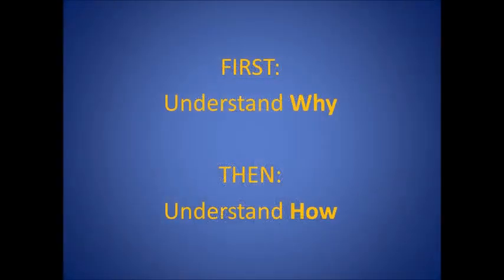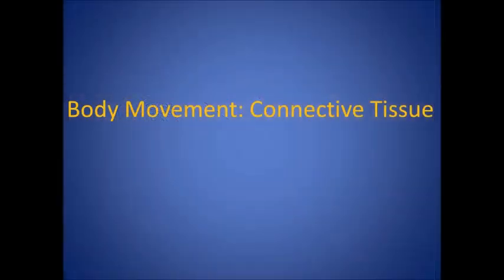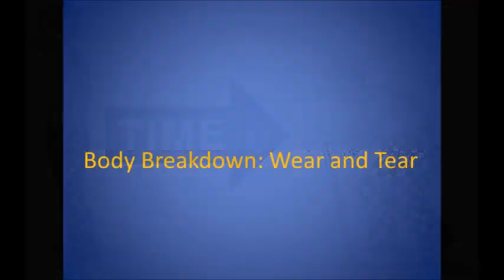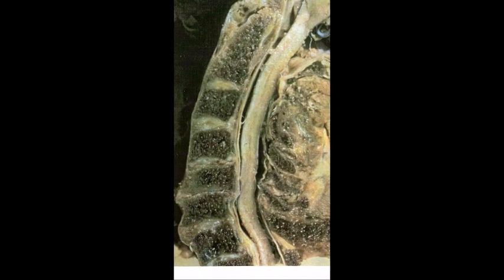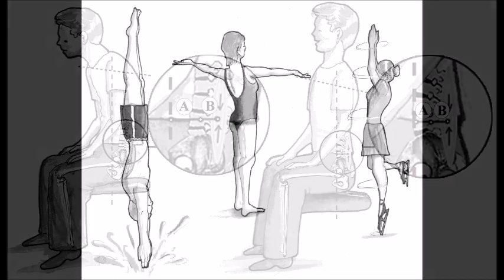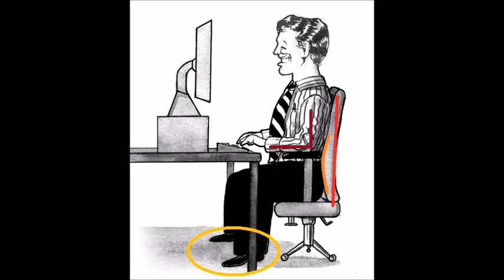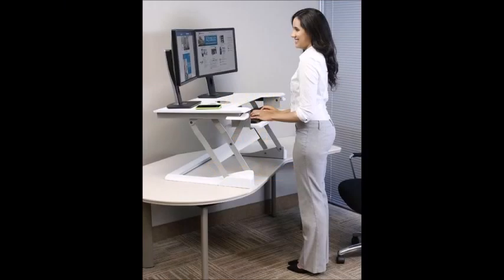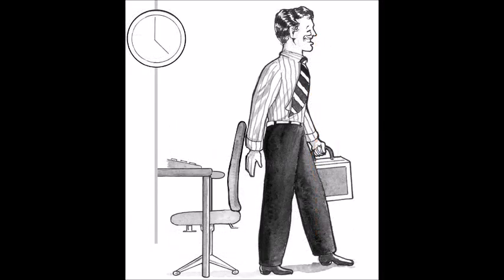The Science of Sitting: Posture and Ergonomics for the Home and Office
Simple steps to understanding the How and Why of good posture and ergonomics for the home and office by Gregg Carb, DC, Certified Associate Ergonomist with 35 years experience treating patients with postural strain and ergonomic-related injuries.

Condensed from the book "The Science of Sitting Made Simple: How to Look and Feel Better with Good Posture in Ten Easy Steps"

Learn about the normal shape of the spine including lordosis and kyphosis and how the spine can be deformed out of position due to connective tissue changes and spinal degeneration from poor posture habits.

Learn how to evaluate and set up your own workstation to help maintain a neutral body posture position, including chair settings and lumbar support adjustments.

Learn how to alternate between and a sitting and standing work station, and how to maximize the benefits of sitting in an office chair for support compared to standing at a work station for movement.